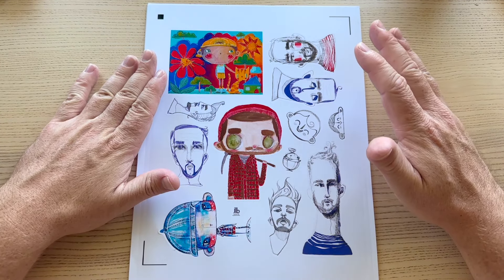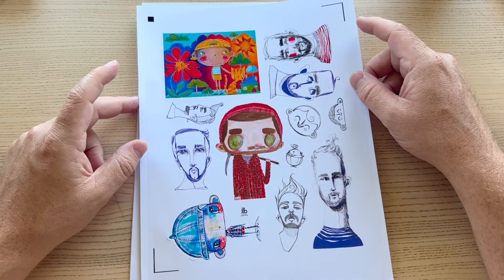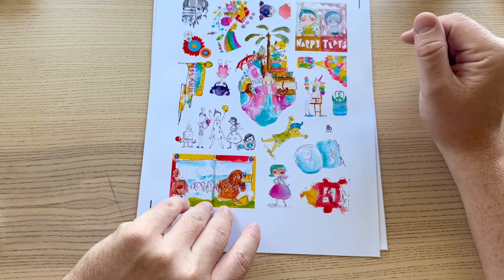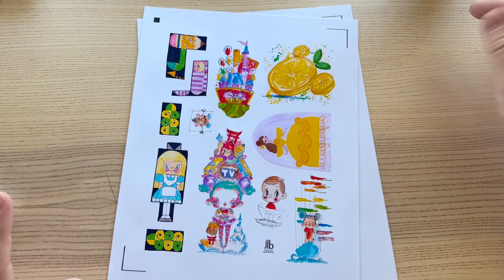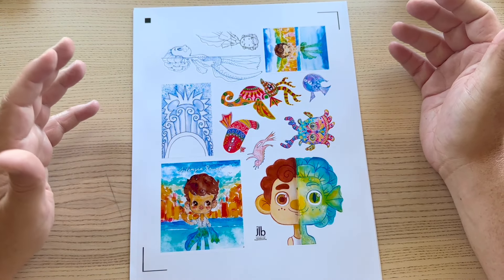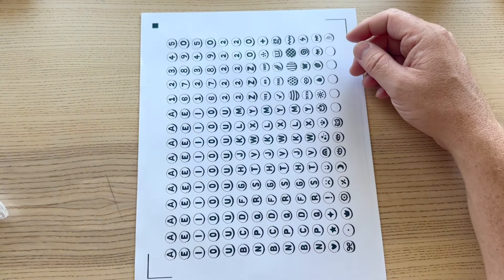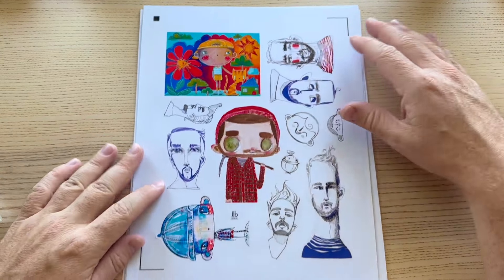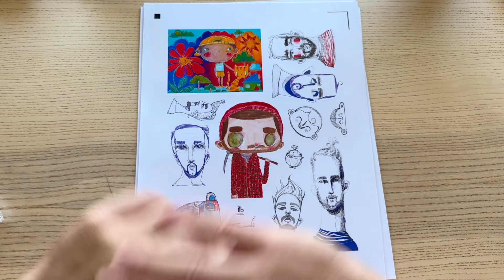jlbCOLLAGE CLUB July '24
G'day Friends!

KOALA BRAND GLOSSY WHITE STICKER PAPER

SILHOUETTE PORTRAIT 3 CUTTING MACHINE

CANON MX922 PRINTER

- J

*** jlbCREATIVE on Teachable LINks ***